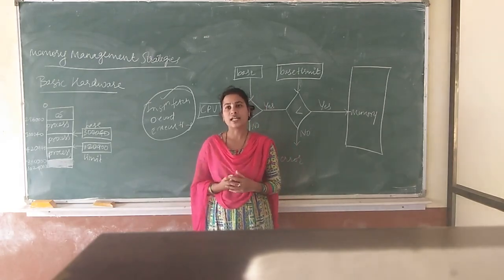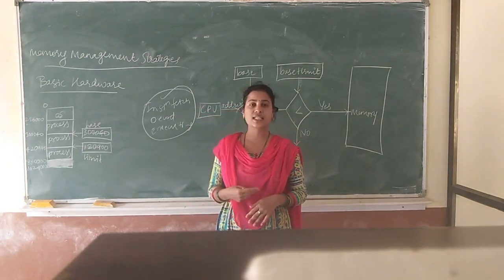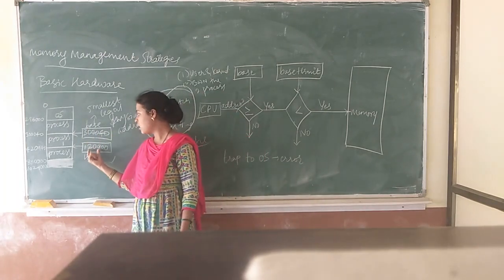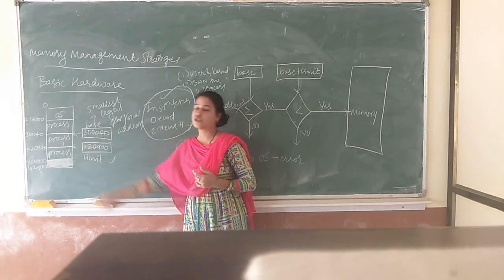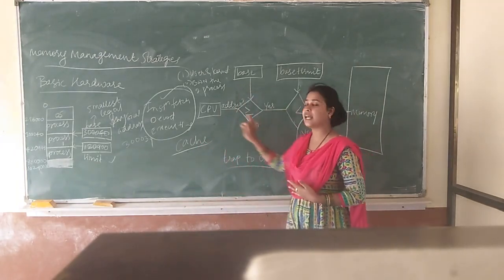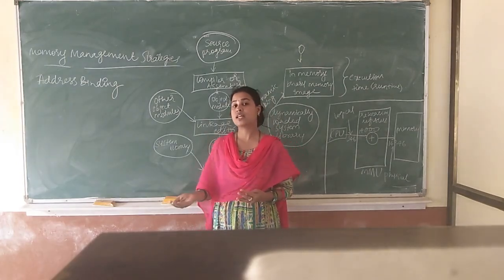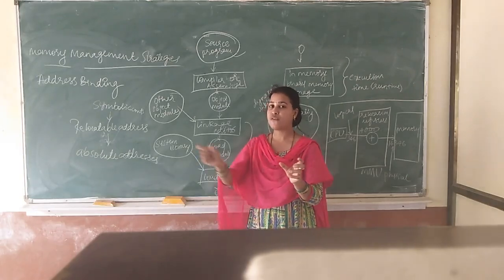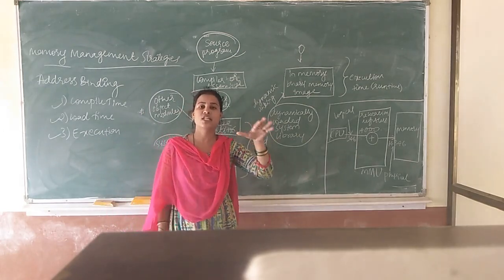OS VI Sem Module 3 memory management part 1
Prof Vidya Deshpande CSE Dept.VSMSRKIT, Nipani